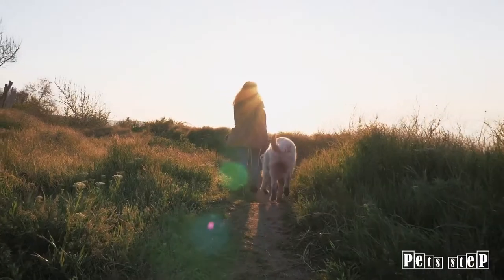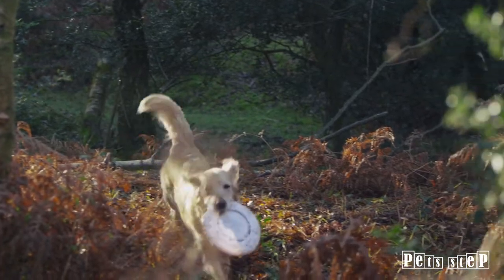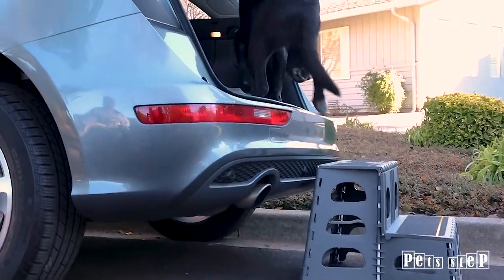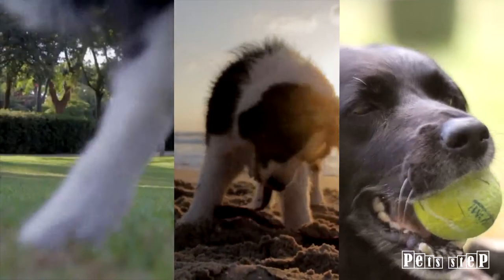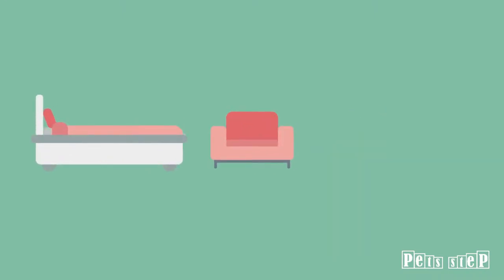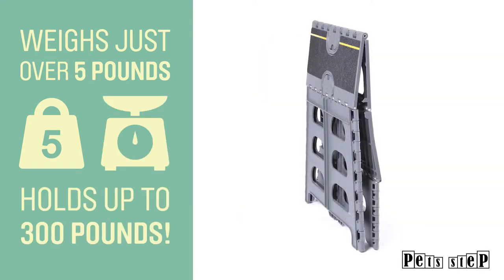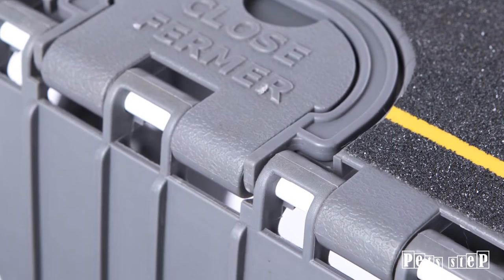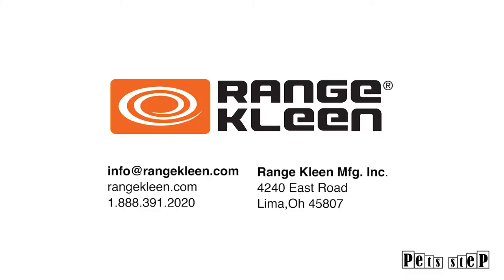Petstep by Range Kleen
Petstep with tread